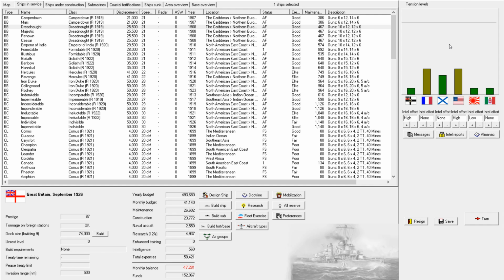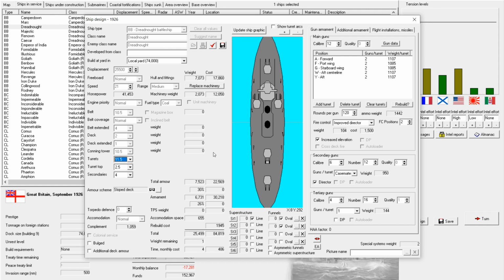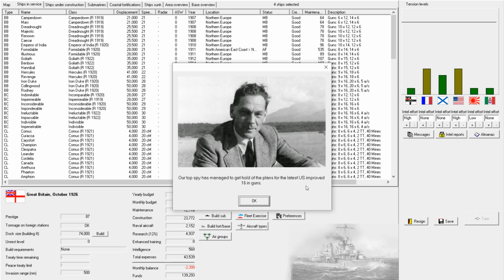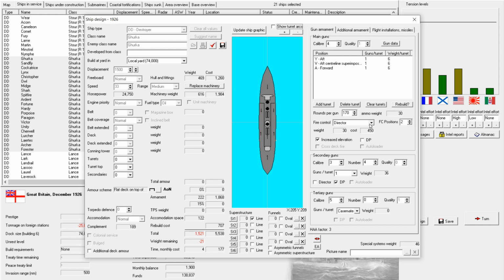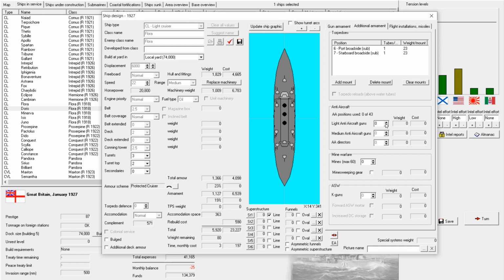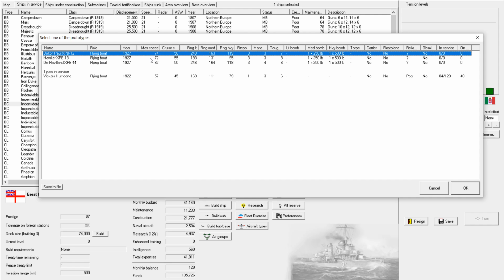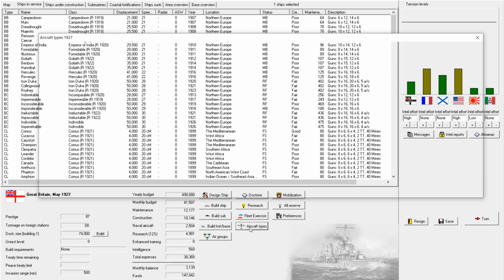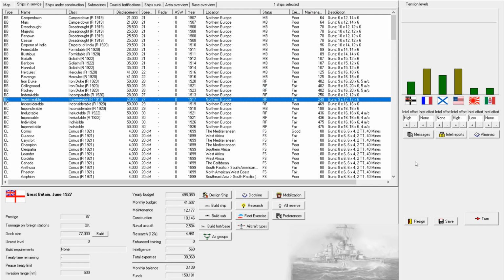Rule The Waves 2 Britain Episode 49: Modern Destroyers for a Modern Navy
Lets Play Rule The Waves 2 as Britain Episode 49: refitting older destroyers and designing a new, modern destroyer for the fleet.
Rule the Waves 2 is a early 20th century naval simulation game created by NWS Wargaming. Rule the Waves 2 places you in the role of 'Grand Admiral' of one of the great navies during the first half of the 20th Century. In the game you will be able to design and build your own ships, and lead them in battle against your nation’s enemies. Politics and economic and foreign policy decisions also play a part as you guide your navy's deployment, construction and operations during a period of great technological innovation and political tensions.